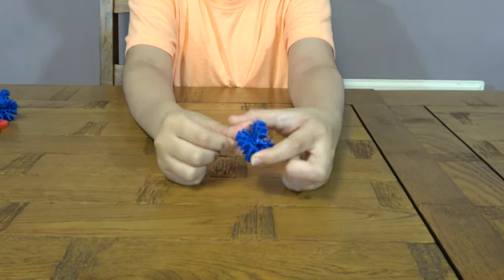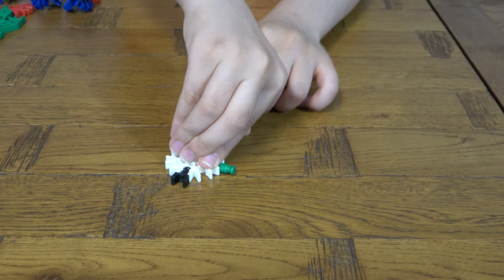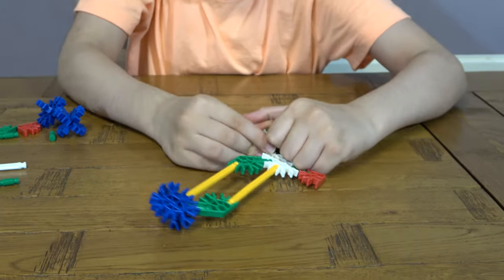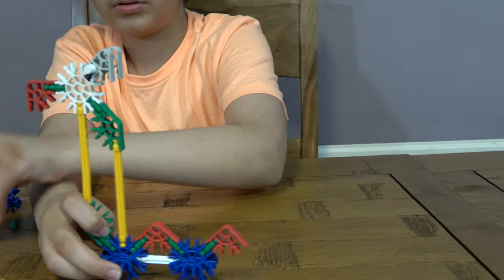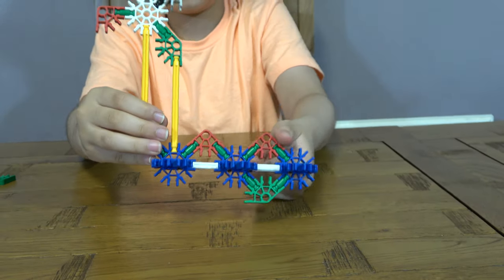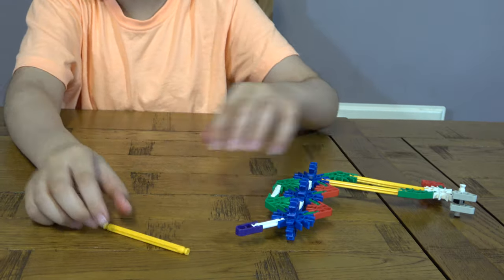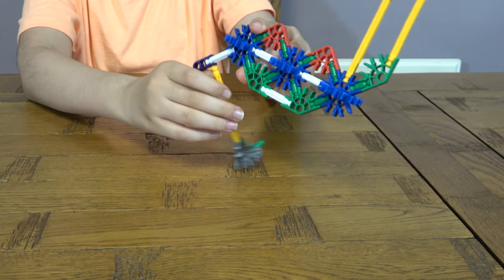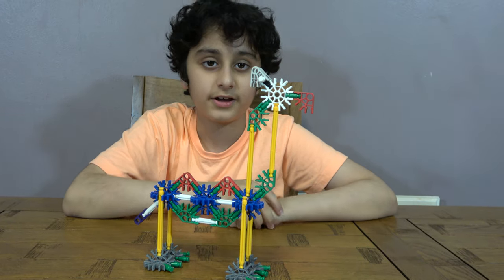Building a K'nex Camel from 35013 K'nex 25th Anniversary Ultimate Builder's Case in 4K